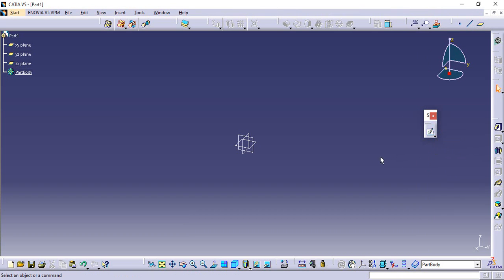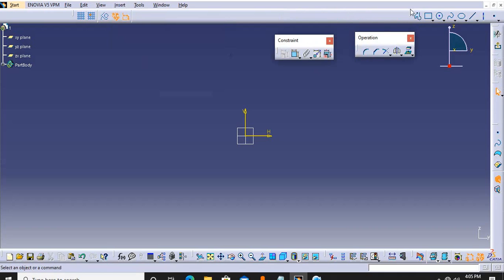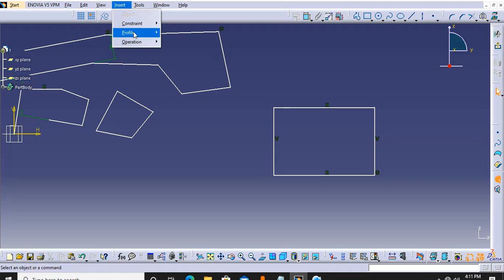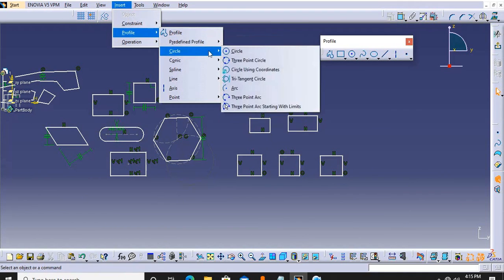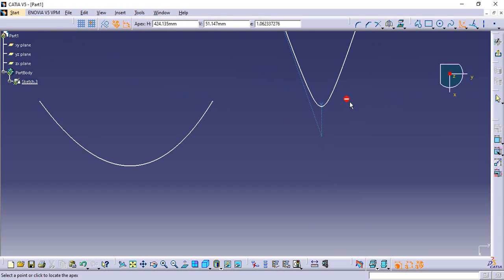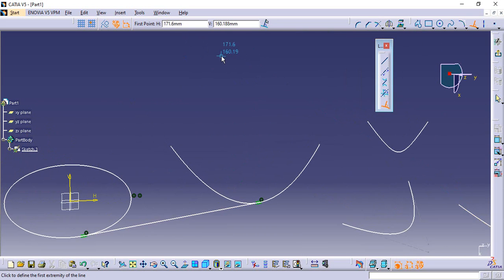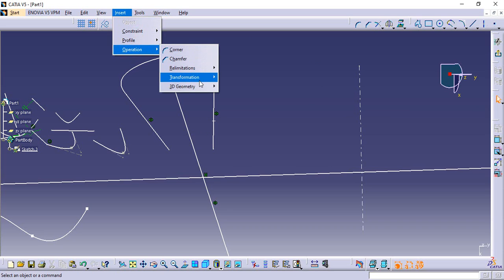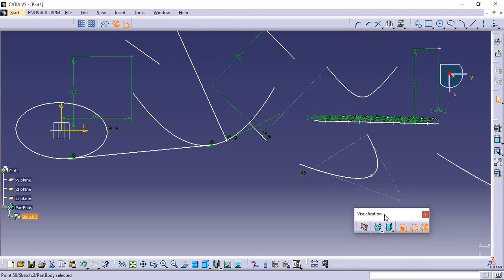CATIA - Sketcher Workbench 1/3 Profile Tool bar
Complete Course on Catia. In this video we will learn how to work in sketcher workbench. How to enter in sketcher workbench with positioned sketch option. What are profile line and other predefined profile how to use them effectively to create an open or closed sketch.

Conatct me for any kind of Cadd Project, 2D/3D technical drawing, 3d Modelling, sheet metal work and mechanism and simulation.